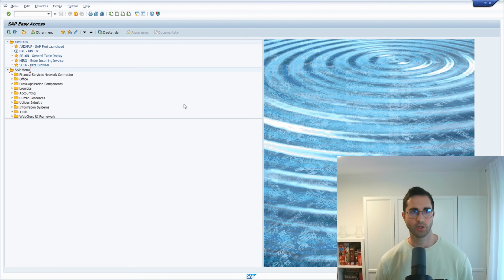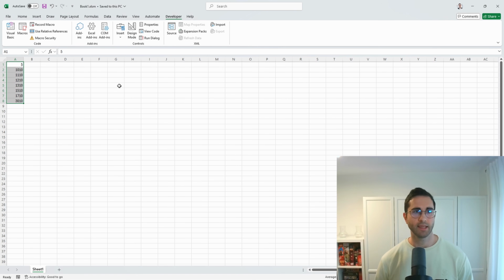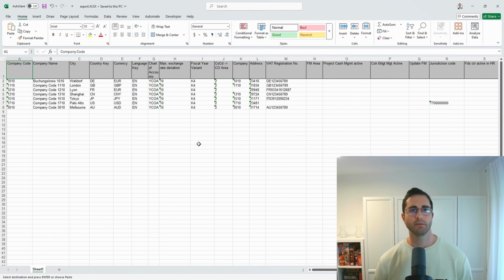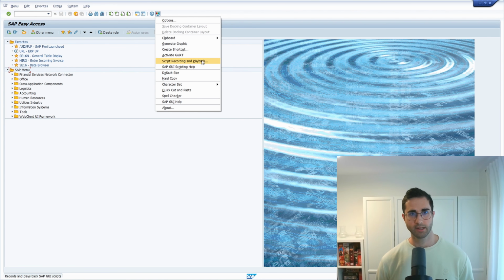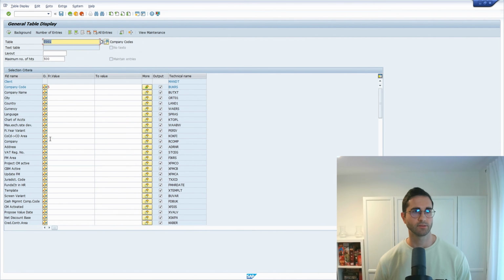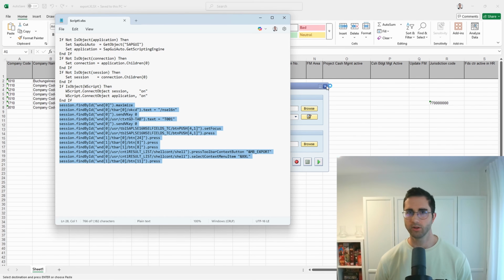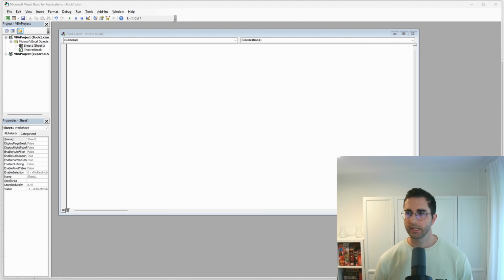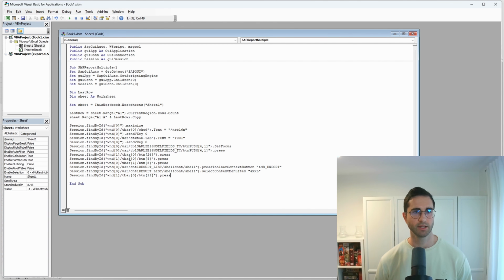Excel to SAP - Multiple Selection in SAP GUI Scripting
In this video, you will learn how to automatically export data from Excel to SAP using SAP GUI scripting. You will learn to use multiple selections to copy and paste data from Excel into the SAP selection screen automatically via SAP GUI Scripting. In this video, I demonstrate how to automatically export data from multiple company codes.

🎬 Content Timestamps:
00:00 - Intro
00:13 - Export of Company Codes
01:51 - Prerequisites
02:25 - Record Script
03:22 - SAP GUI Script Code
04:50 - Testing
05:21 - Outro